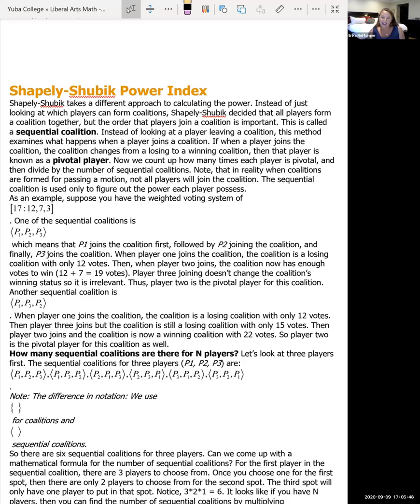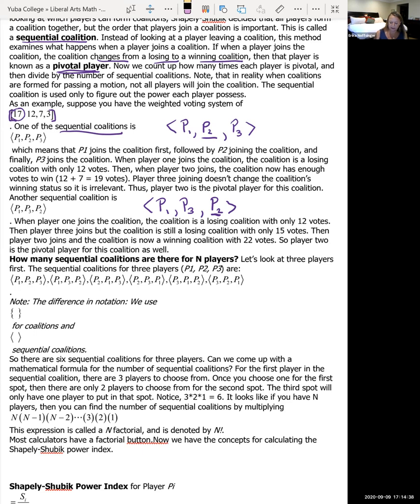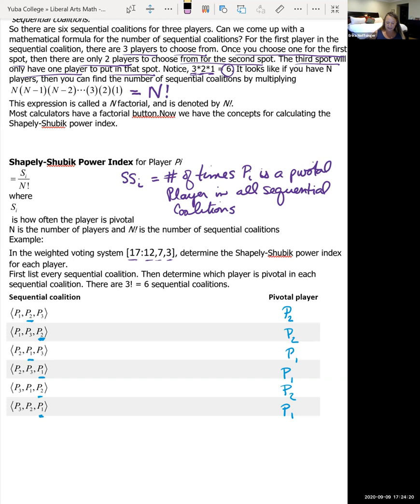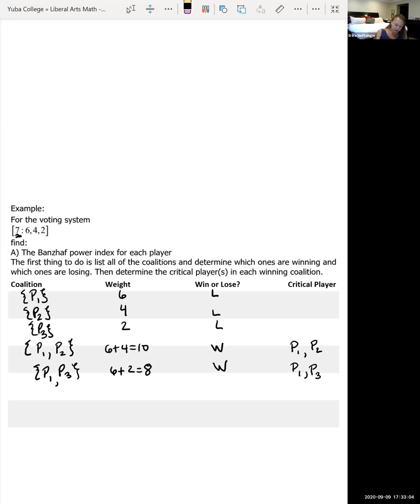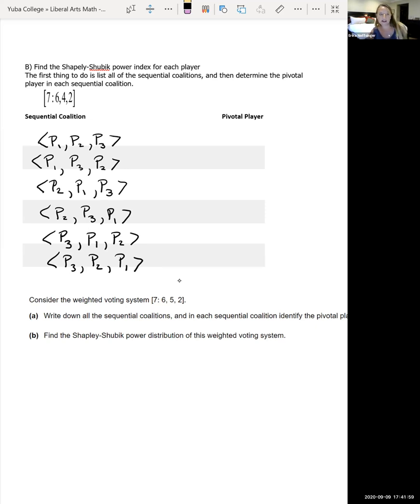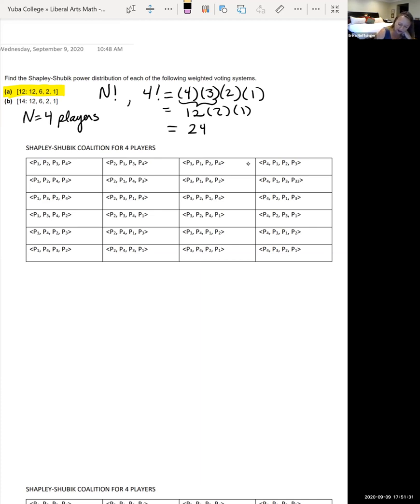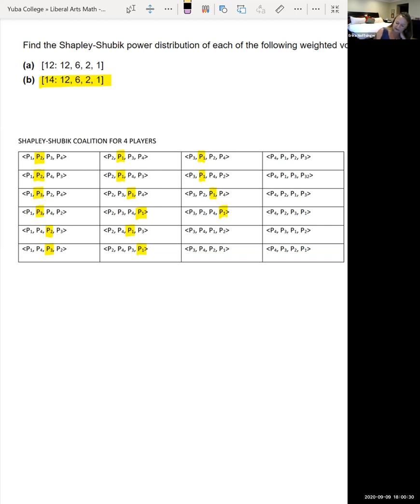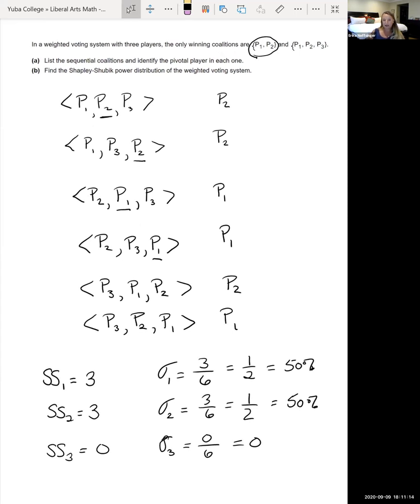Weighted Voting System - Shapley - Shubik Power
Calculating the Shapley - Shubik Power for players in a voting system.